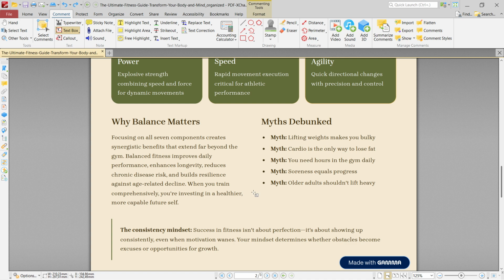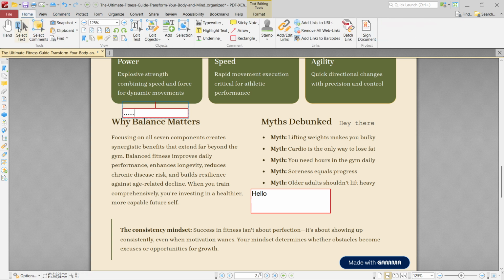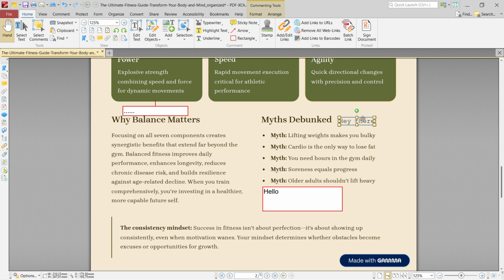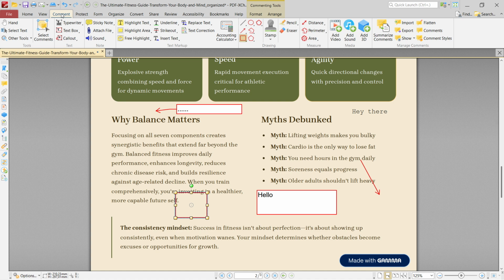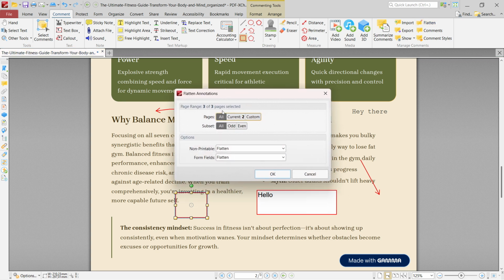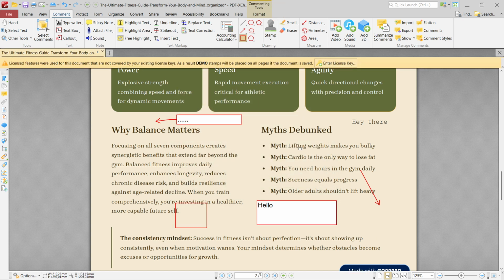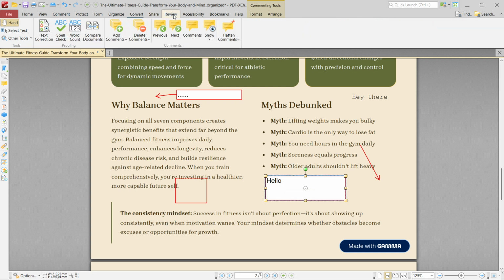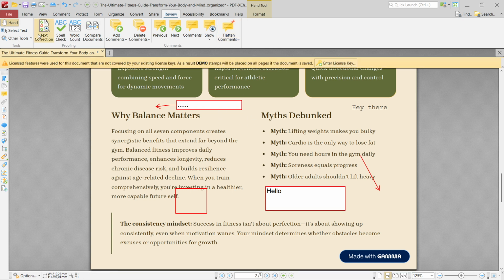How To FLATTEN A PDF In PDF XChange Editor (QUICK & EASY) 2026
In this video, I'll show you how to flatten a PDF in PDF XChange Editor. This is a full guide on how to make all annotations, comments, and form fields non-editable by flattening your PDF using PDF XChange Editor in 2026. If you've been trying to flatten a PDF in PDF XChange Editor, this is the video you need to see!